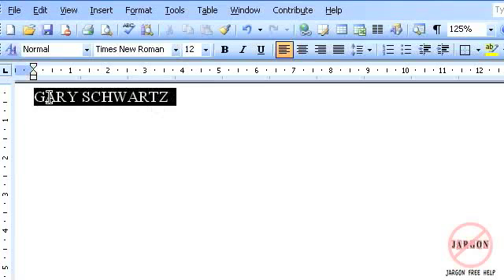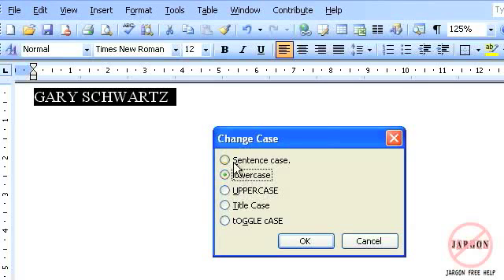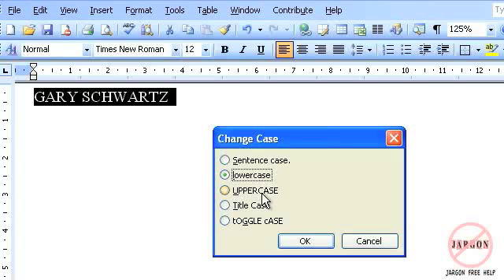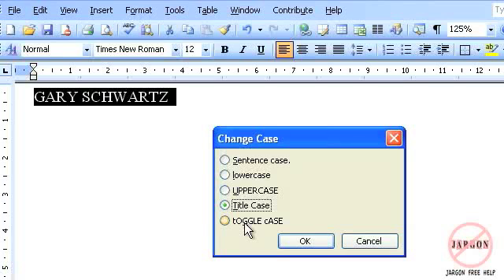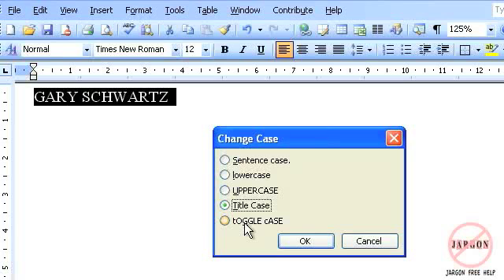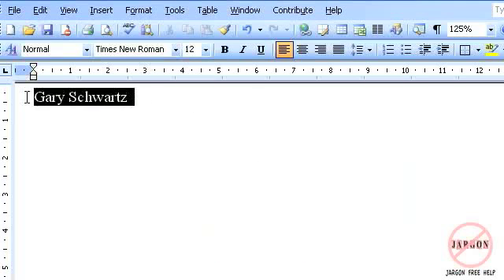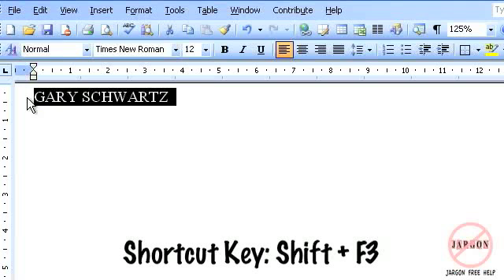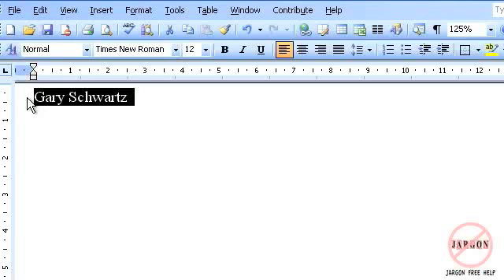Word 2003: Changing Case of Text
If you've ever typed something in and had it in uppercase when you meant lowercase, or you had the caps lock button and where letters should be uppercase they are lowercase and vice versa you will need to change it. But you don't want to have to retype what you have just done. Microsoft Word allows you to change it and in this video tutorial by Gary Schwartz you will see how.